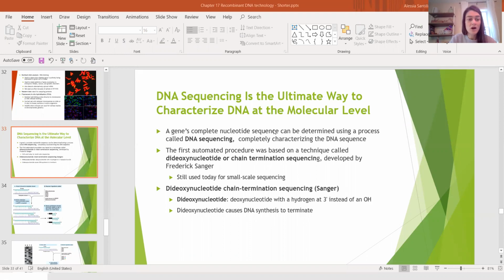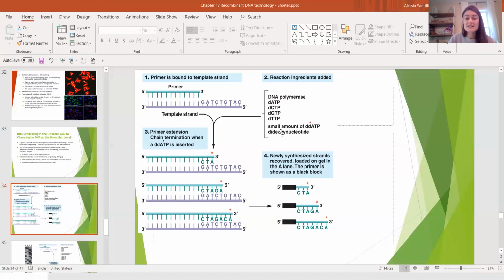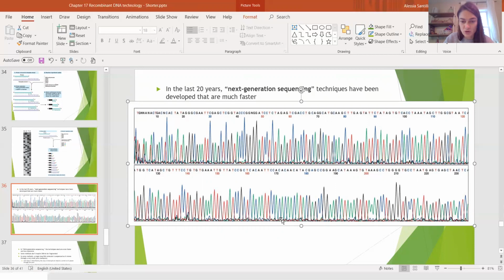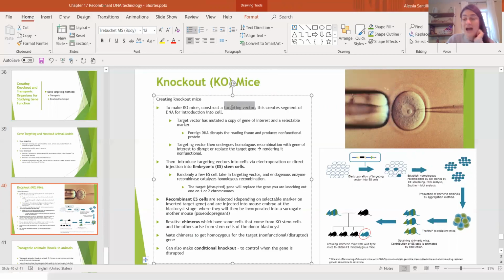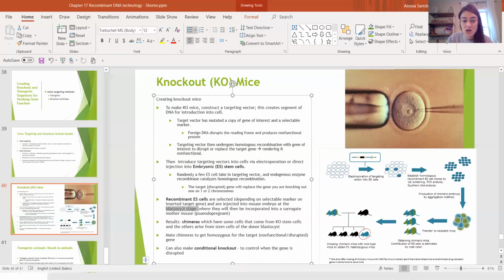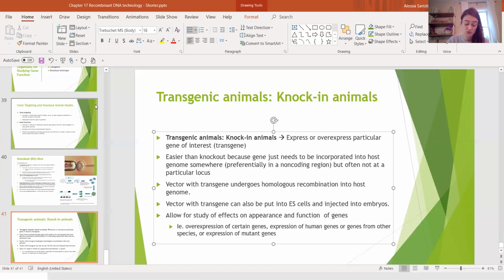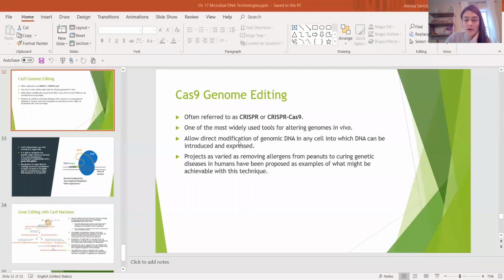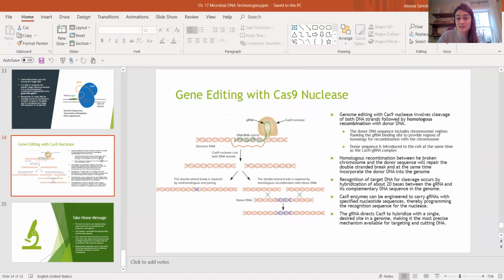BIO 222 01 Alessia Santilli Genetics Chapter 17 sections 17.5 -17.6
DNA sequencing, Knockouts and Knockins (transgenesis), Gene Editing